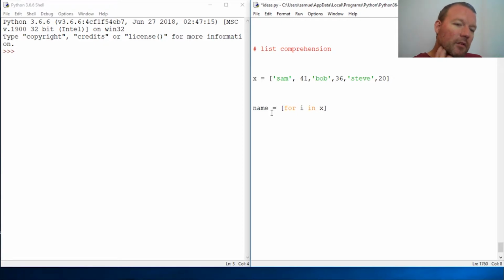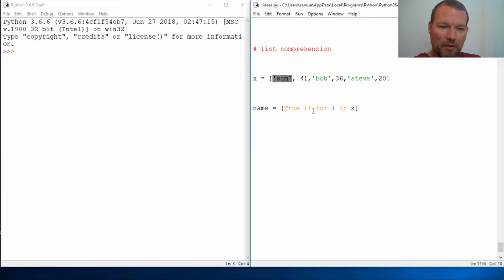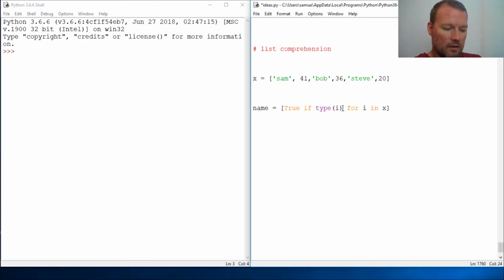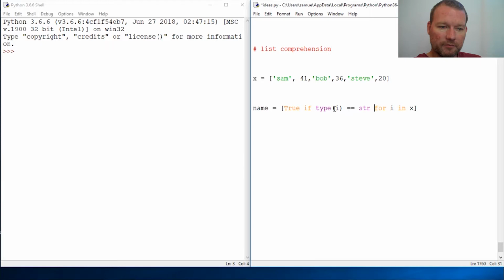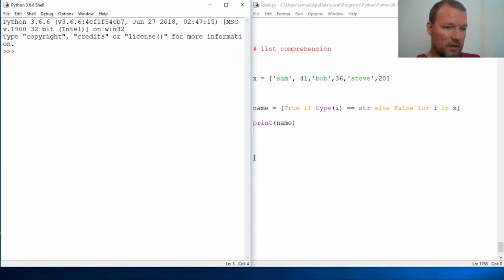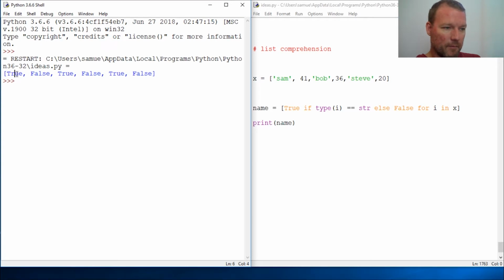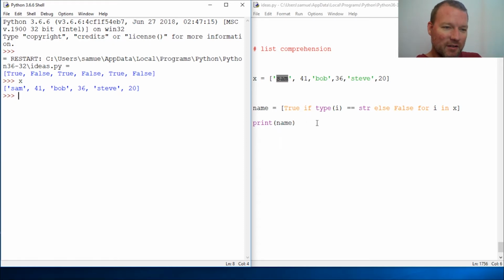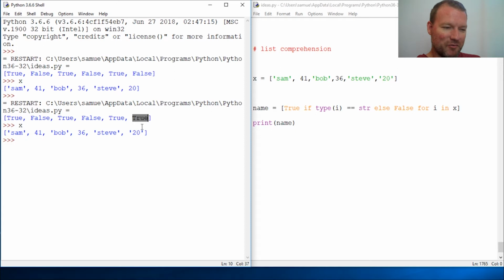Python Basics Can You Solve This?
Can you solve this?  Make this error proof with python list comprehension with conditions.